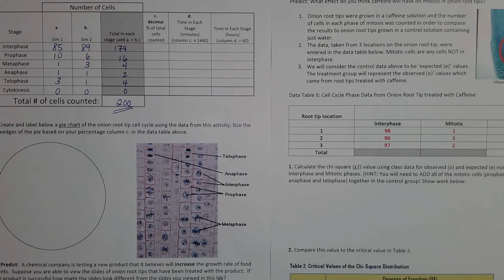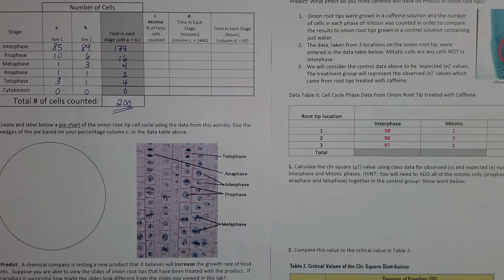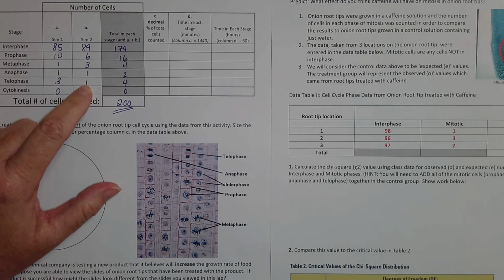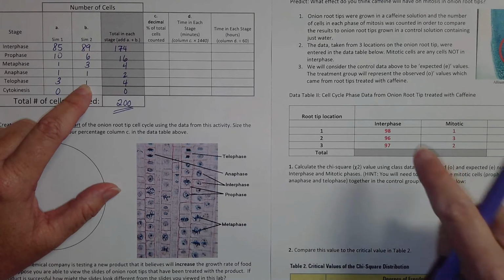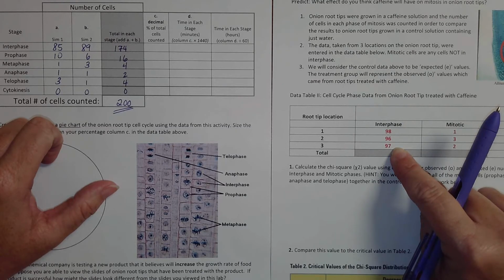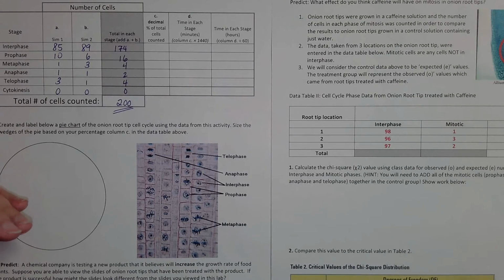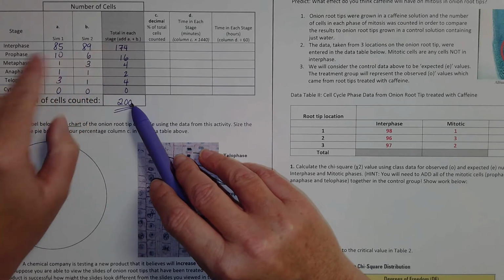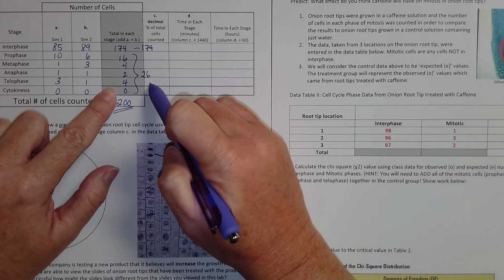Chi square and mitosis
to go with gizmo